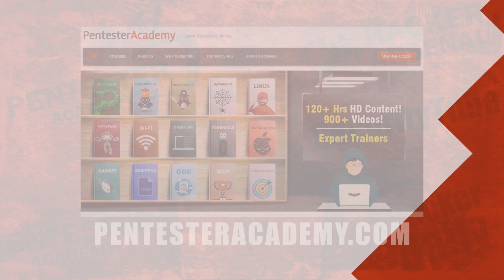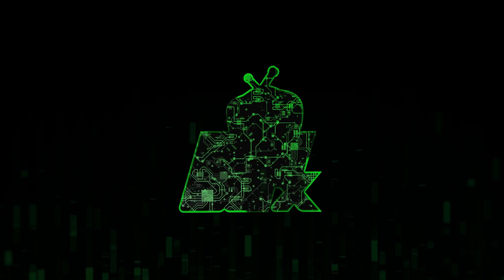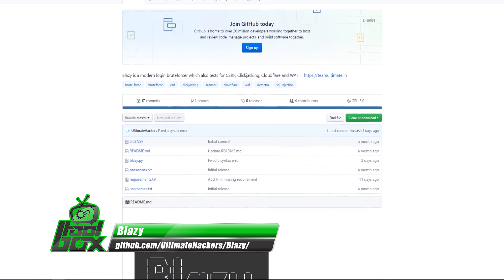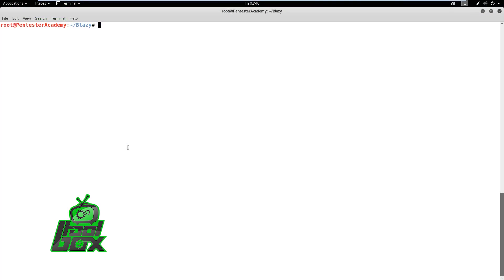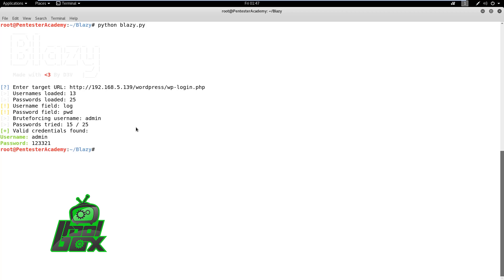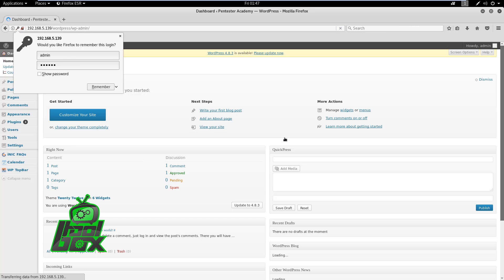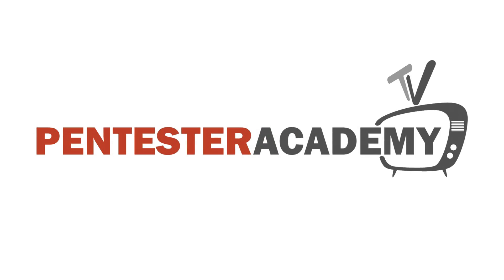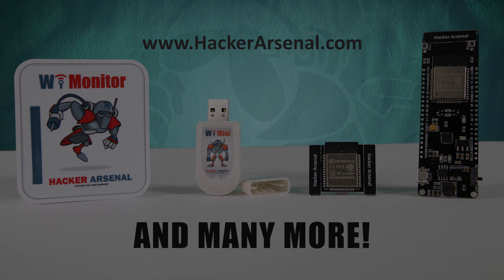The Tool Box | Blazy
Today's episode of The Tool Box features Blazy. We breakdown everything you need to know! Including what it does, who it was developed by, and the best ways to use it!